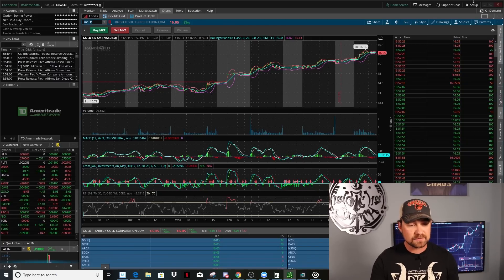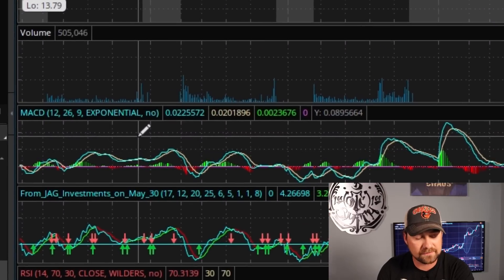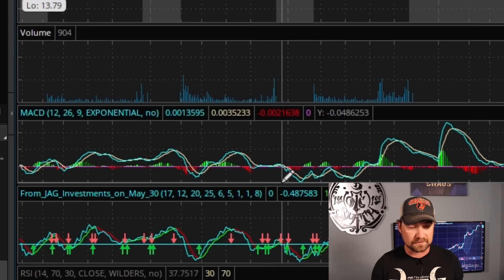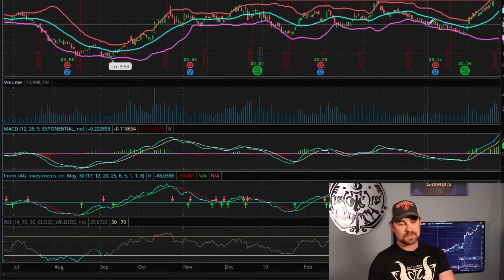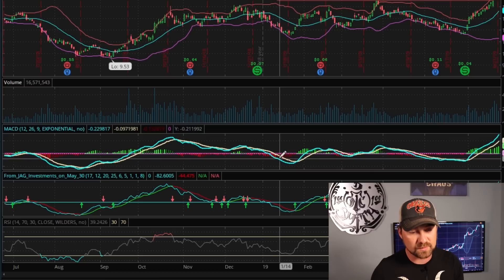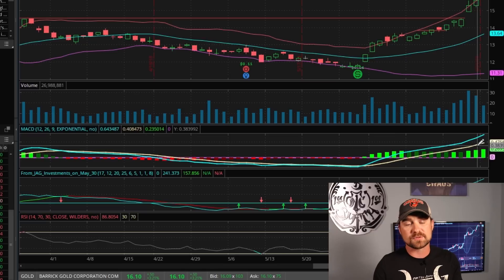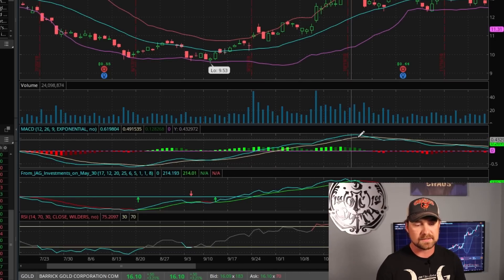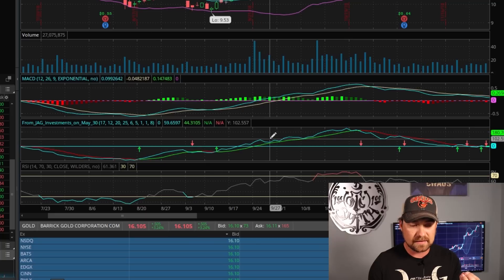The EASIEST Way to use MACD on TD Ameritrade ThinkOrSwim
In this video, I show you how to use the popular MACD indicator on the TD Ameritrade ThinkOrSwim Platform. Learn how to trade momentum stocks using this great tool.

Want to take your penny stock trading career to the next level? Invest in yourself and check out my affordable penny stock course!